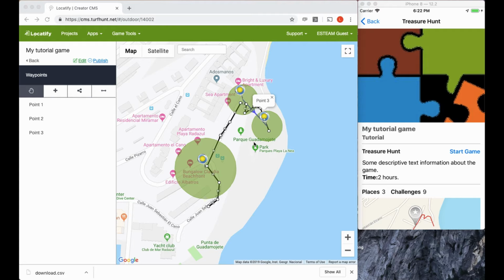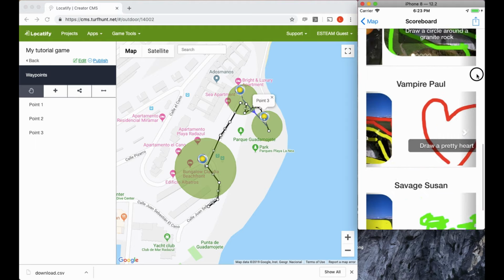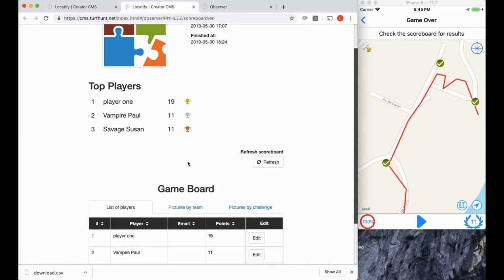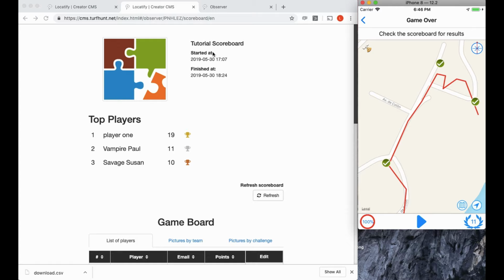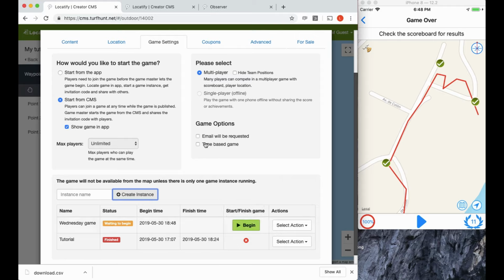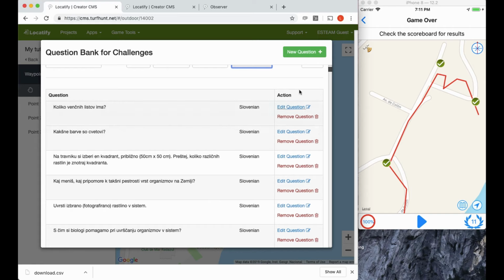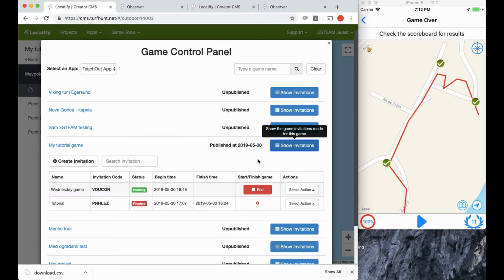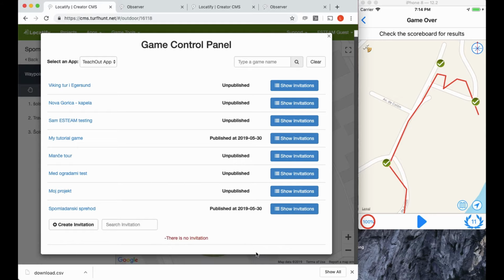Create an Outdoor GPS Treasure Hunt Game (Part 7/7)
Part 7/7: After playing the game

App:
Look over game after playing
Scoreboard
CMS Game analysis:
End game instance
Edit Scoreboard
Export Scoreboard to file
Observer
CMS miscellaneous things:
End game instance
Question bank
Start game made by another user